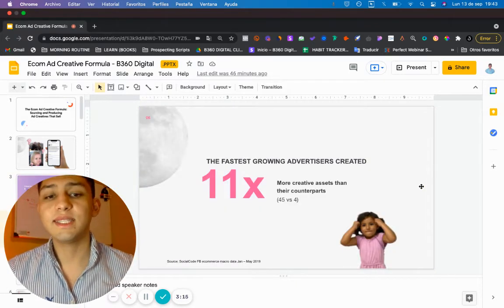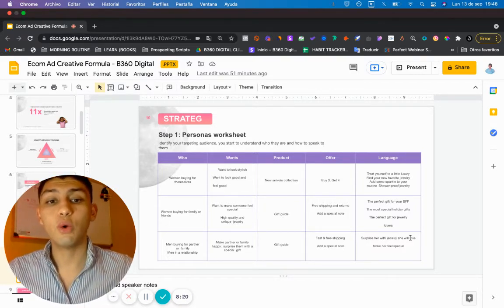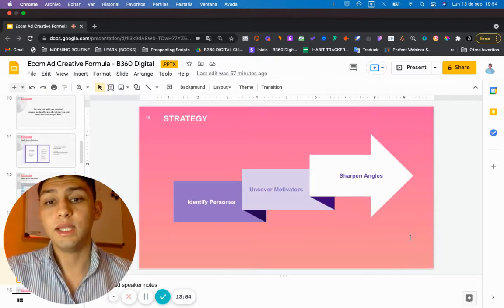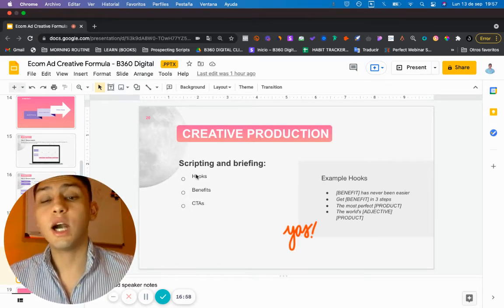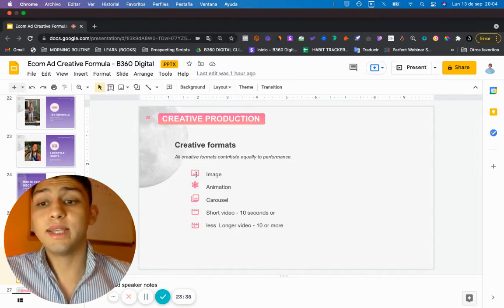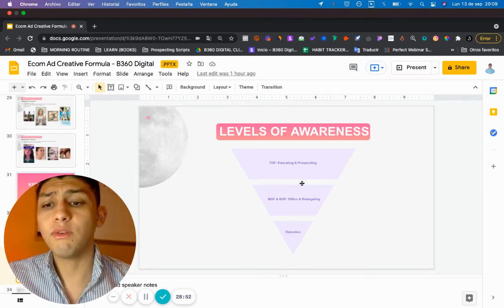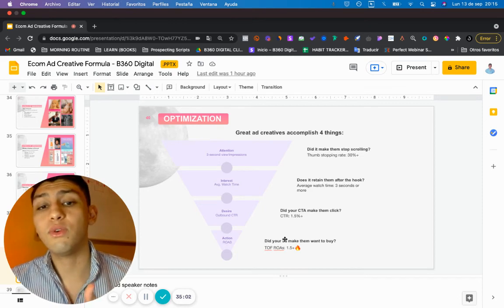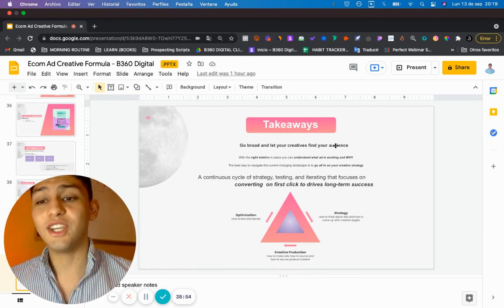The eCommerce Ad Creative Formula: Sourcing and Producing Ad Creatives That Sell